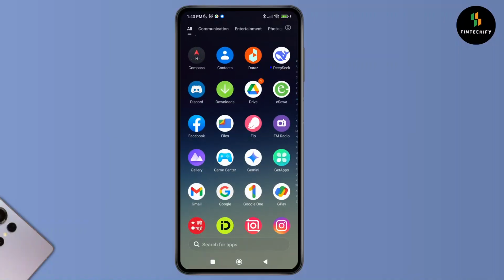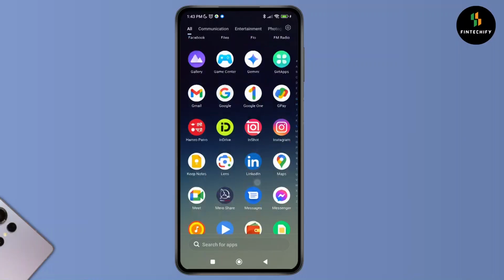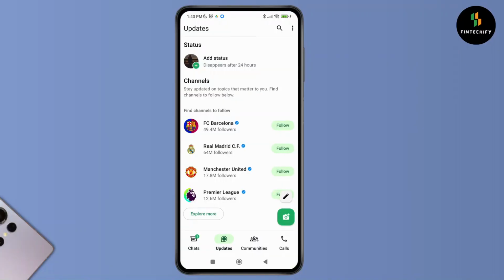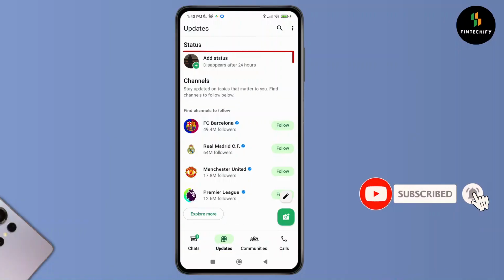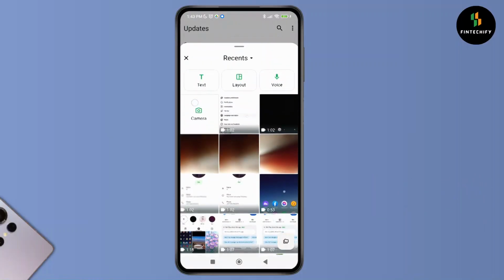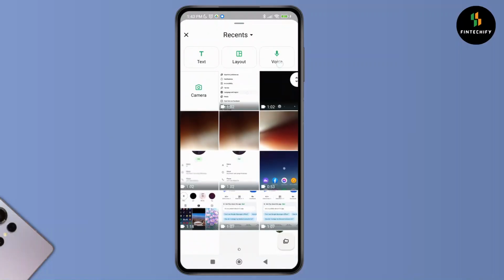How to Add Songs to Your WhatsApp Status (2025 Update)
Welcome to our easy step-by-step guide on How to Add Songs to Your WhatsApp Status (2025 Update)! If you want to make your WhatsApp status more fun and engaging by adding your favorite songs or audio clips, this video is perfect for you. We’ll show you the latest methods to add music to your WhatsApp status in 2025, including using built-in features and popular third-party apps. Whether you’re using Android or iPhone, these tips will help you share your mood with songs quickly and easily.

What You’ll Learn:

How to add music or songs directly to WhatsApp status

Best apps to use for adding songs to WhatsApp stories

How to sync audio perfectly with your status video or photo

Tips to share copyrighted music safely on WhatsApp

How to fix common issues when adding songs to WhatsApp status